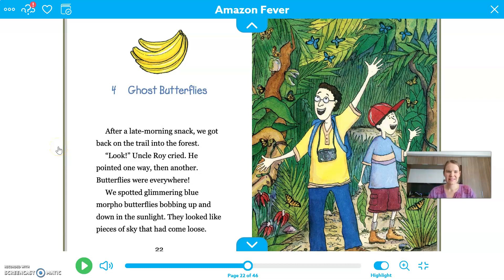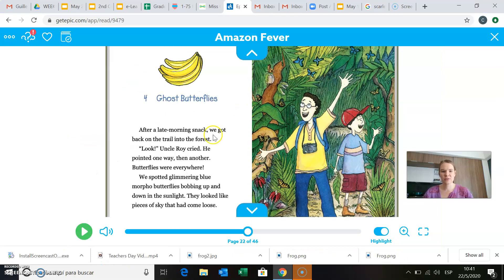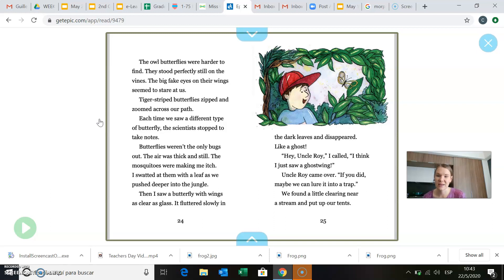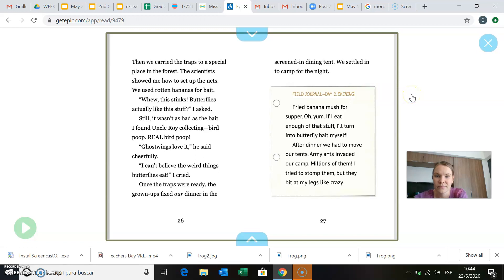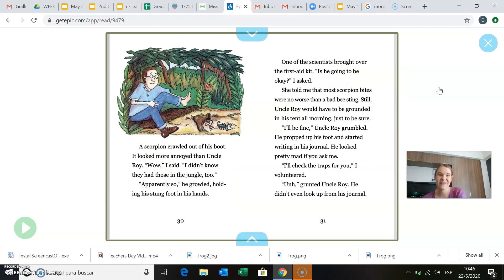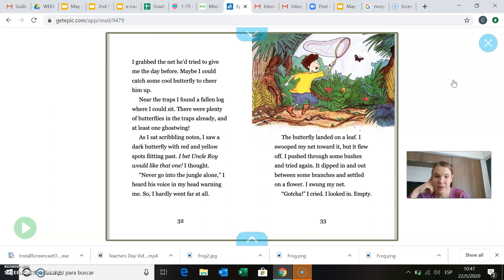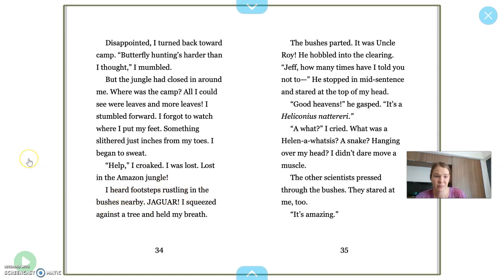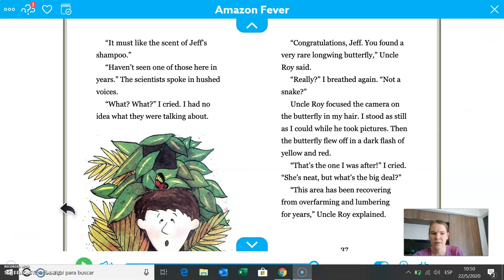Amazon Fever Chapters 4-5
Continue reading along as we read Amazon Fever!